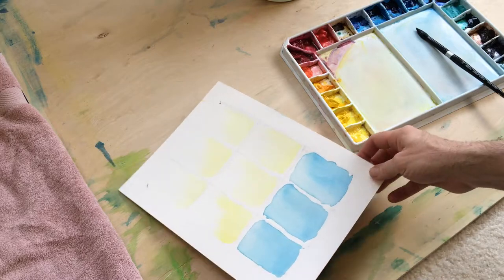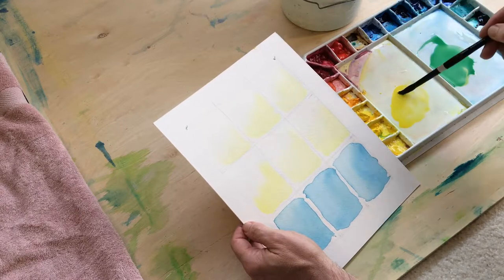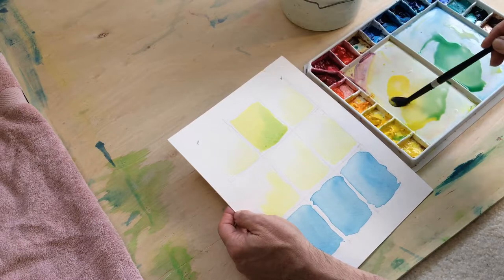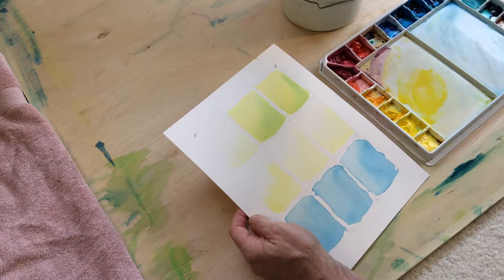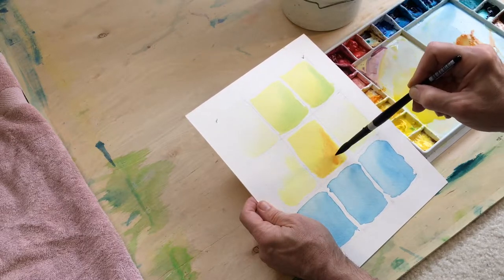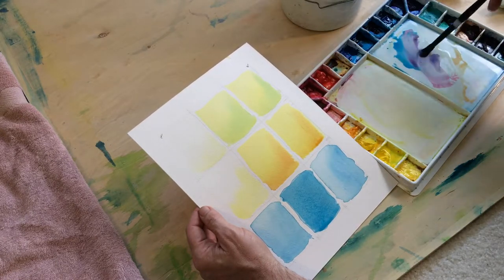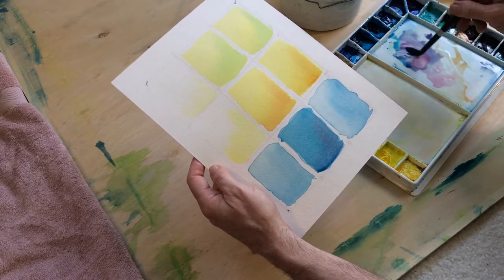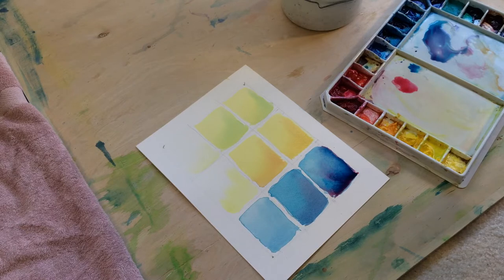Watercolor Instruction - Avo Wine Bottle